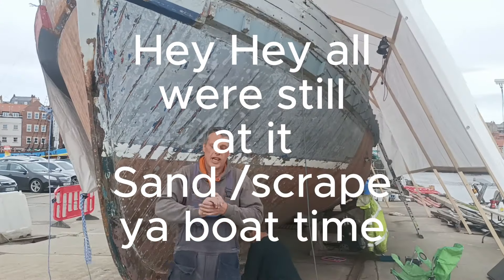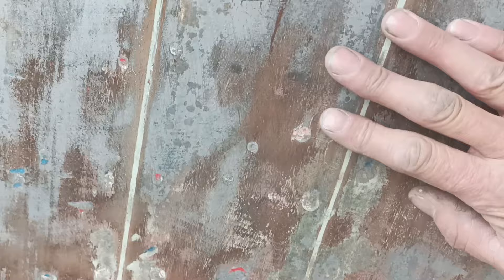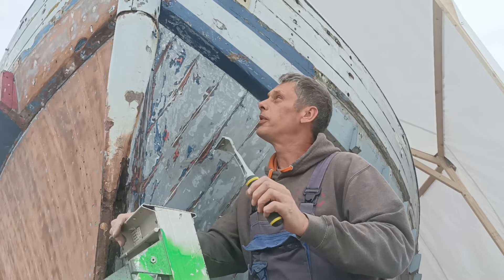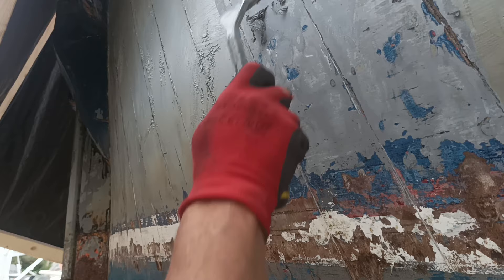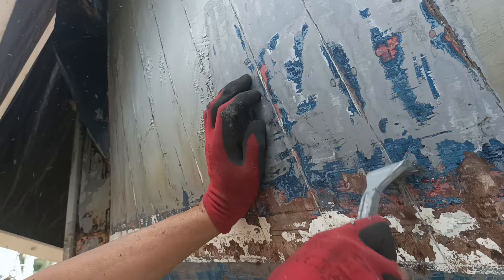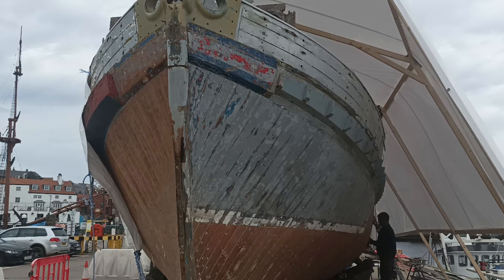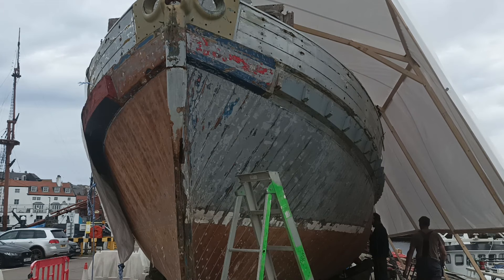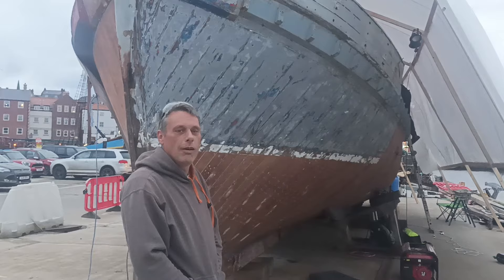Were still sanding and scraping our historical Lifeboat, ship restoration project Whitby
hey all and welcome back for a thrilling episode. see if you can watch all the way through with the sound on.